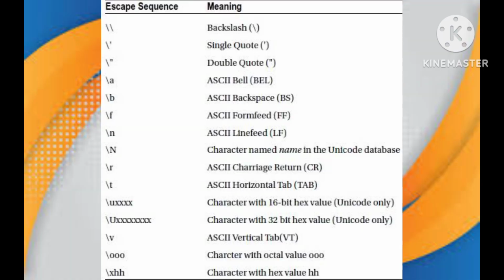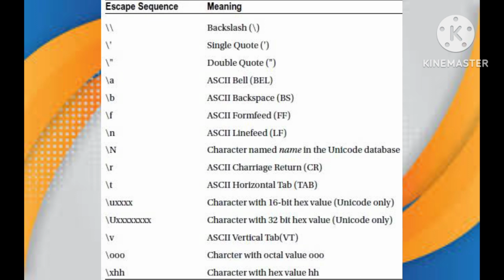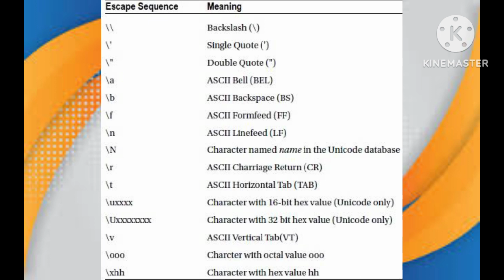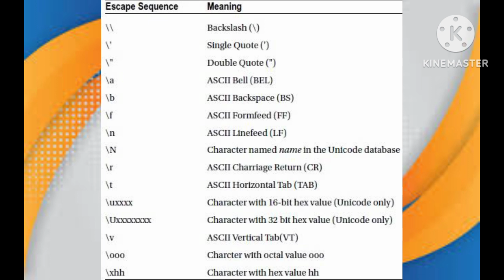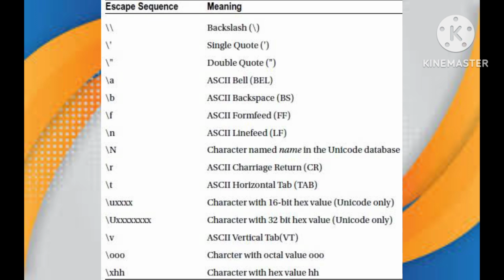PYTHON ESCAPE SEQUENCE @AllinOneK5